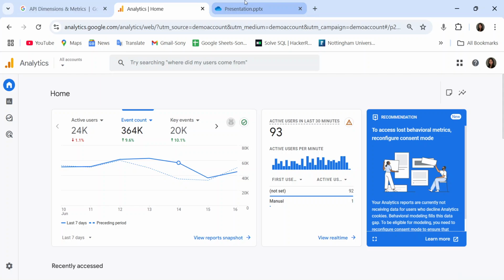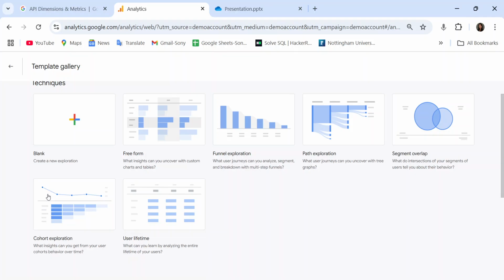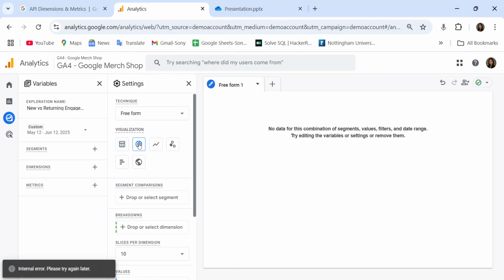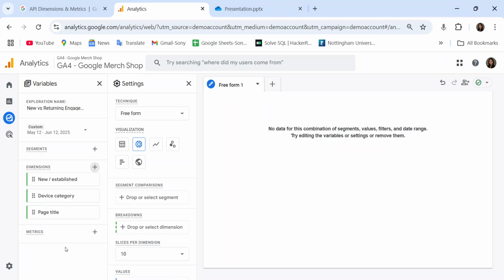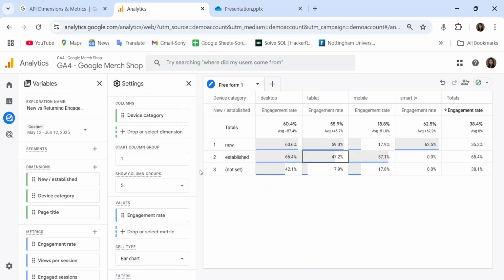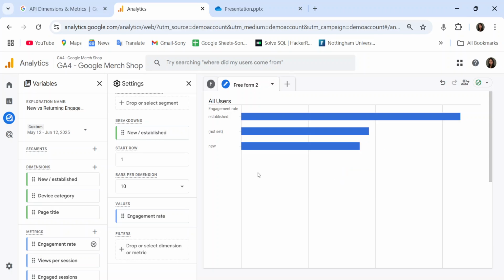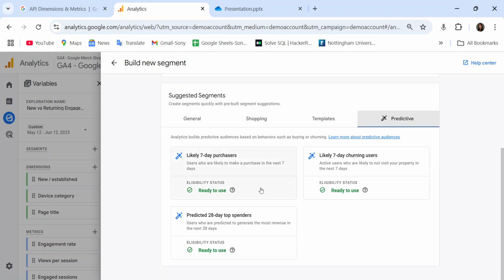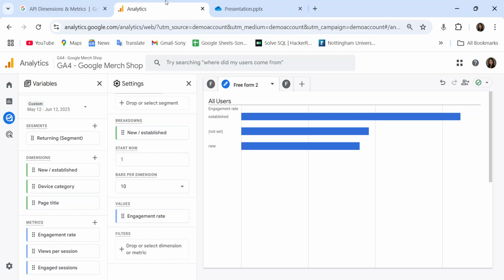GA4 Walkthrough: Analyse New vs Returning Users & Engagement by Device | Portfolio Project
Hi! I’m Sony — and this is my first-ever walkthrough video using Google Analytics 4 (GA4). I created this as both a learning exercise and a practical project for my analytics portfolio.

In this video, I explore a real business question:
"Between May 12 and June 12, 2025, how does engagement vary across devices for new vs. returning users — and which pages are most effective at pulling returning users back in?"

Using the Explore tab in GA4, I demonstrate:

When and why to use different exploration techniques (Free Form, Funnel, Path, etc.)

How to choose the right dimensions and metrics based on business goals

How to build custom segments (like returning users)

How to interpret engagement metrics like Engagement Rate and Views per Session

How to visualise findings using tables and bar charts

Real GA4 analysis strategies you can apply in job settings

This project helped me connect data to decisions — not just by showing visualisations, but by asking: what’s the story behind the numbers?

If you're learning GA4 or just want to see how someone approaches a real-world question with clear logic and structure, I hope this gives you some value.

Next up: I’ll be diving into Google Tag Manager to track custom events and send data to GA4.